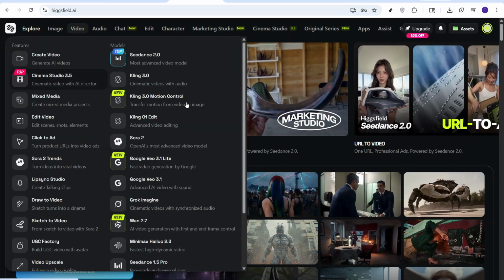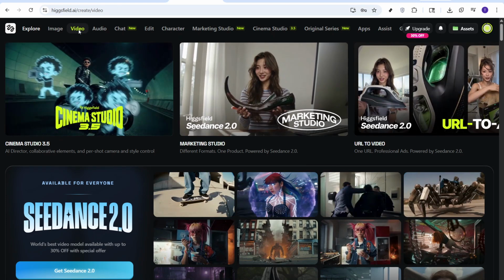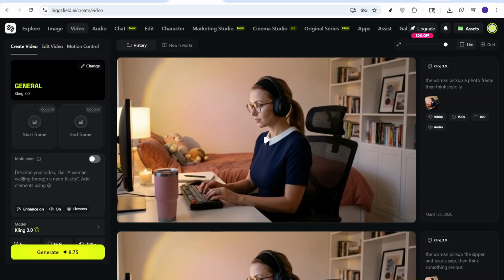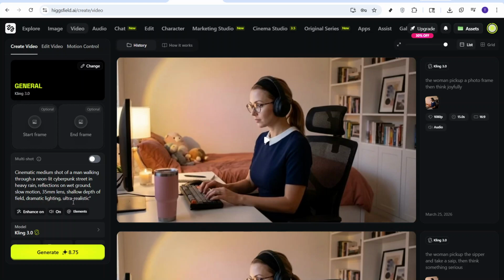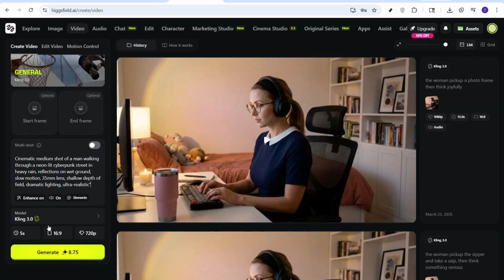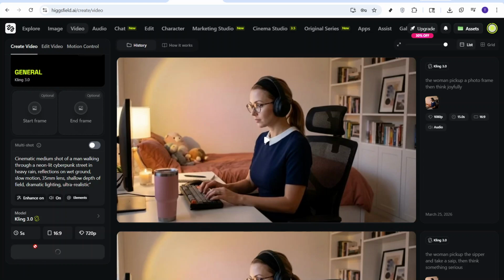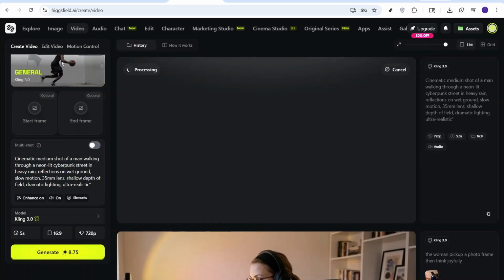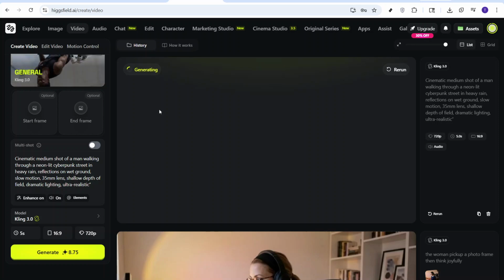How to Start Making AI Videos In Higgsfield AI (Quick Guide)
How to Start Making AI Videos In Higgsfield AI

In this video we cover: how to start making ai videos in 2026, how to create ai influencer in higgsfield, how to use higgsfields ai video generator, how to create lifelike cinematic ai videos in 2026, how to use higgsfield ai, higgsfield ai how to use, how to make ai videos, how to make ai videos for tiktok, how to use higgsfield ai for free, how to use ai in video editing, how to use higgsfield ai for free 2025, how to make ai videos for youtube, how to make ai story video, how to make videos with ai